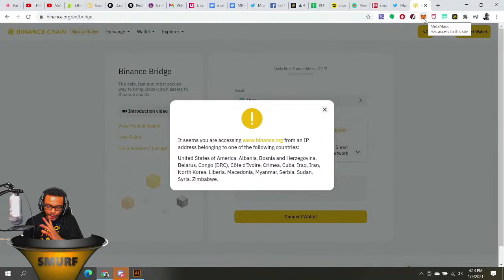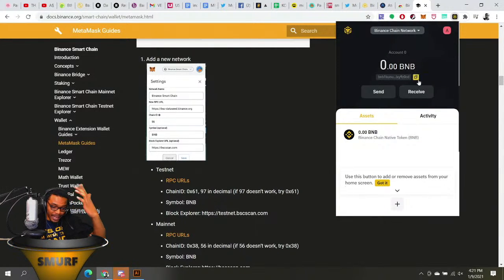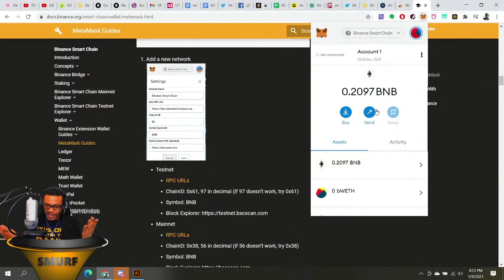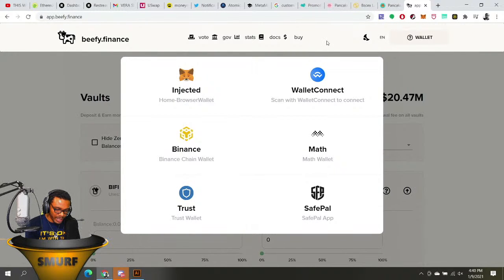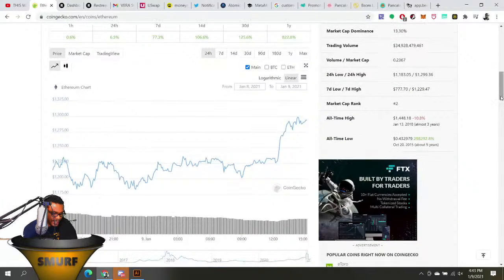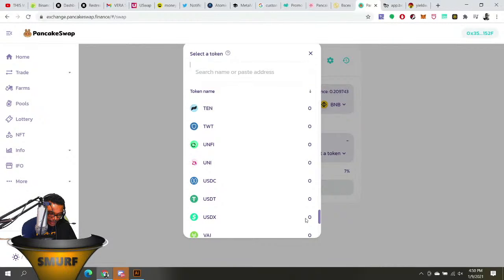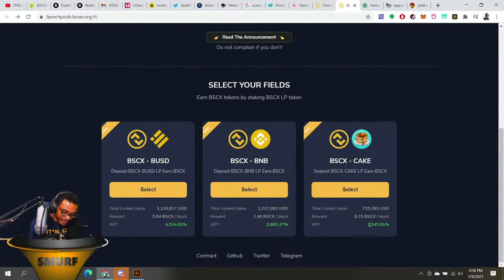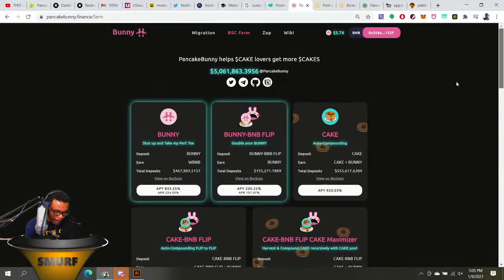How To Get started on BSC (Binance Smart Chain) & BNB [MMG]